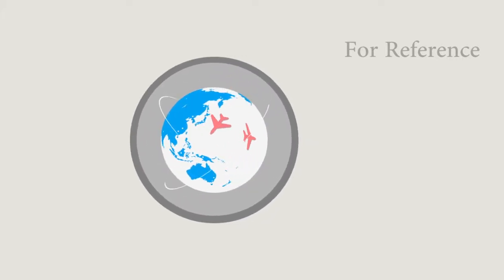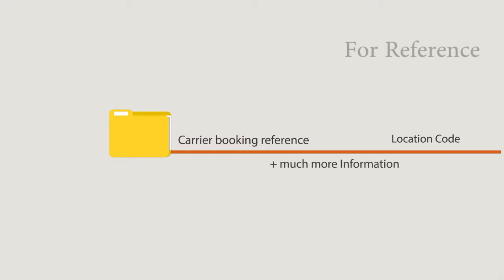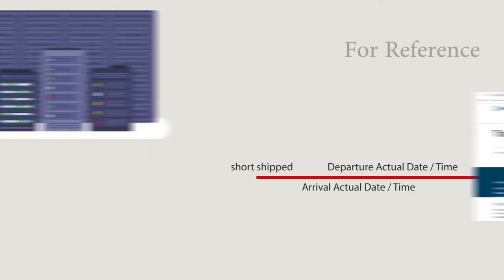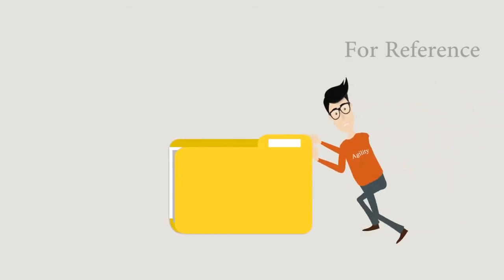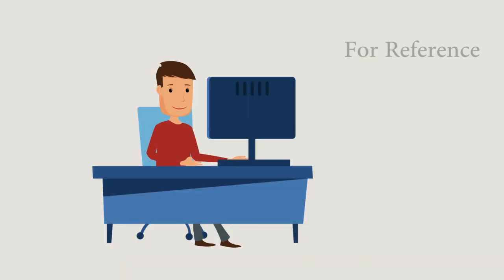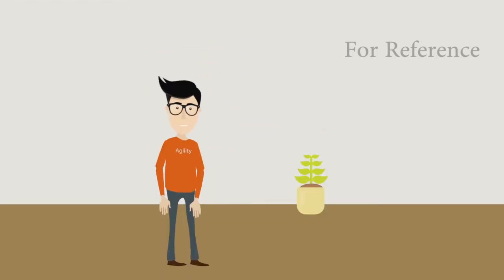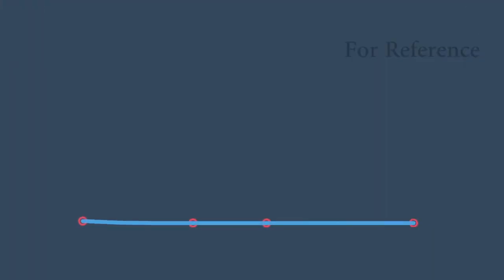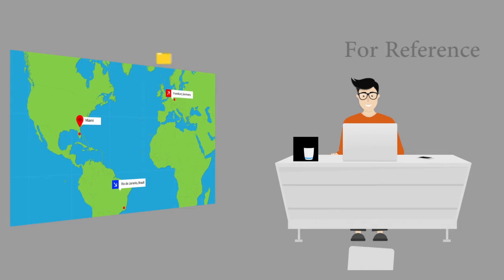Agility SECT video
This is an explainer video for the logistics company  AGILITY for their internal  process.